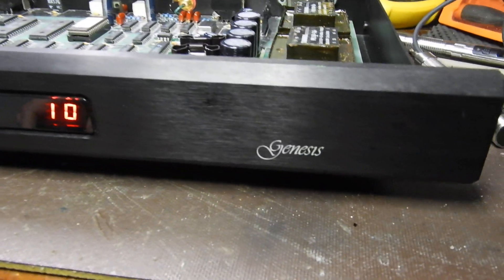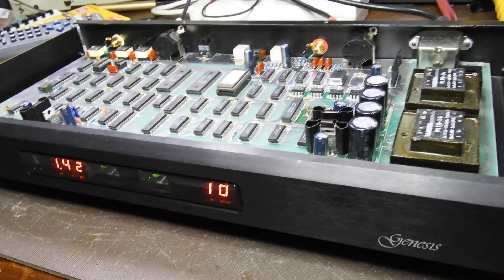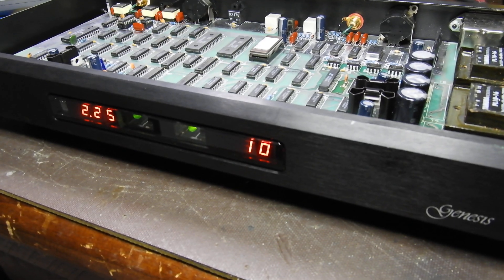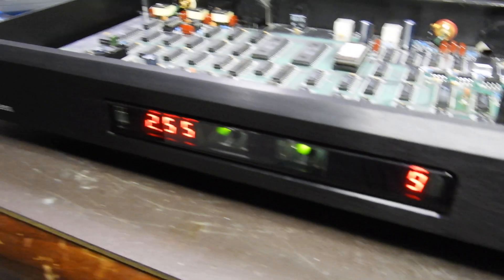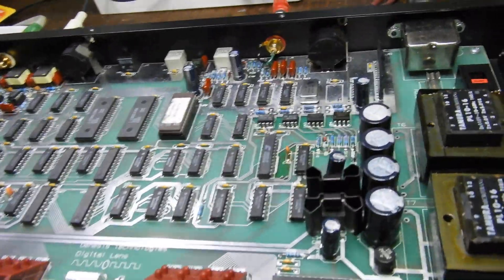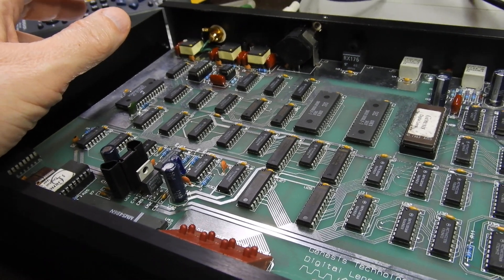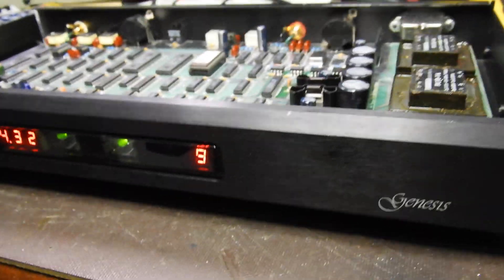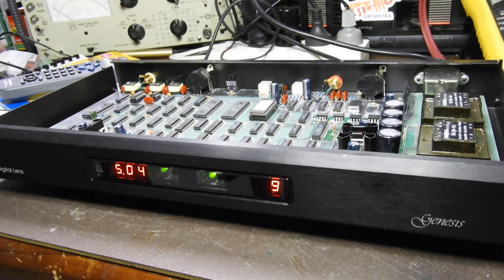Genesis Digital Lens re-clocker - features and repair.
This unusual piece only had a (very) leaky capacitor which hopefully is responsible for some strange behavior after 30 minutes of use. Other than that it worked quite well.
Exemplary good square wave on the output; almost in the Wadia and Accuphase territory.

Not the easiest thing to take apart and put back together but this is what one often gets with short run models.
Sadly I wasted another hour trying to stop the hum... of the case.
With lid open, the transformers are dead quiet. Put the lid on and it starts to hum. The owner does not seem to hear it, but it annoyed the hell out of me and I cannot stop it. There is a very good fit and not much padding can be put between inner chassis and outer lid. I think that I will just report it, and let him deal with it.